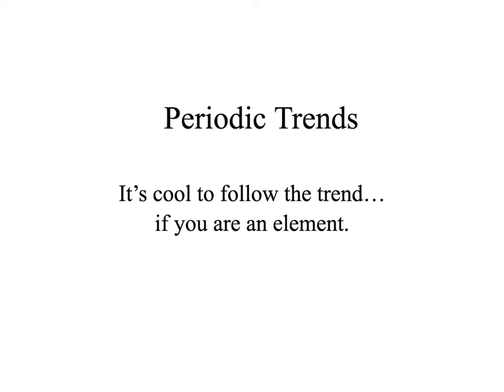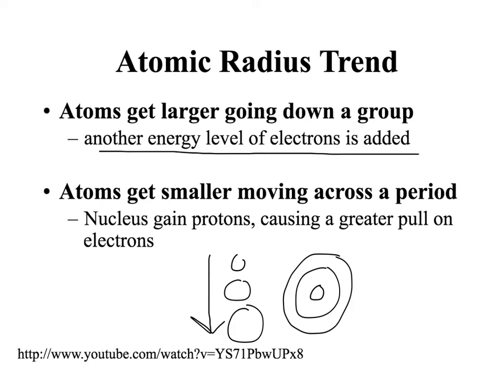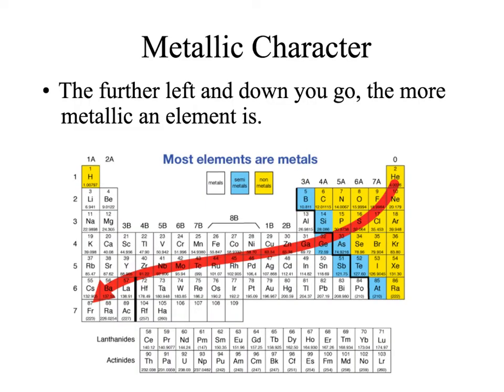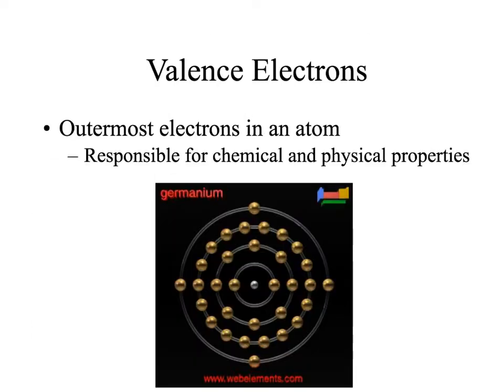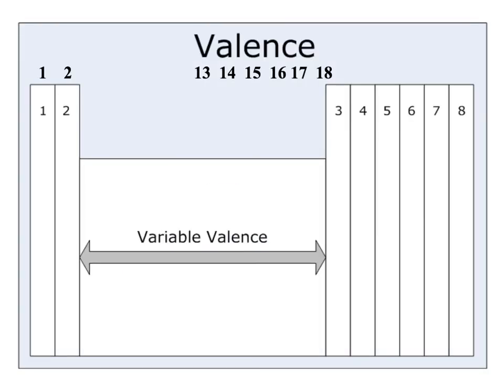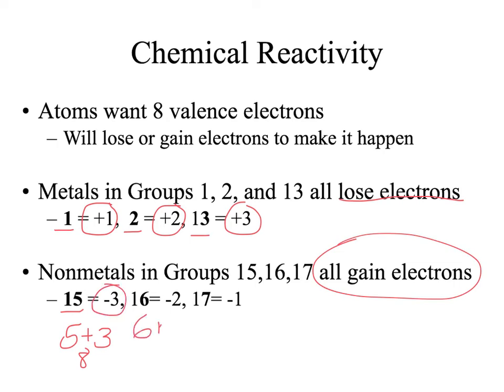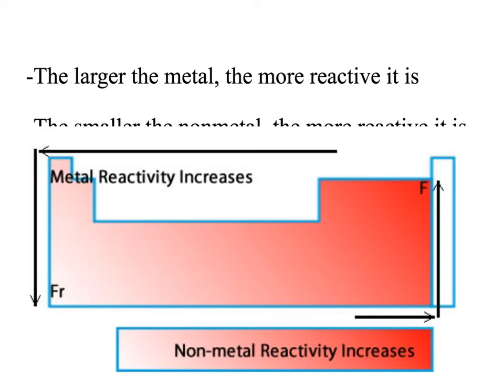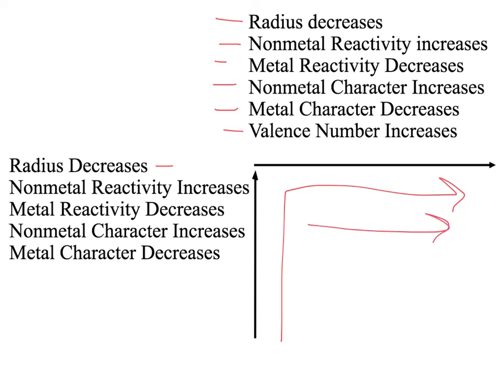JayChem JayPhySci- Intro to Periodic Trends